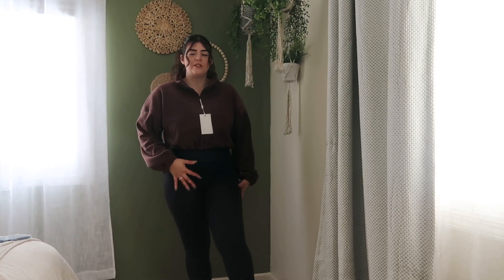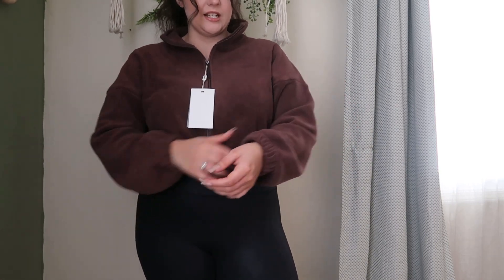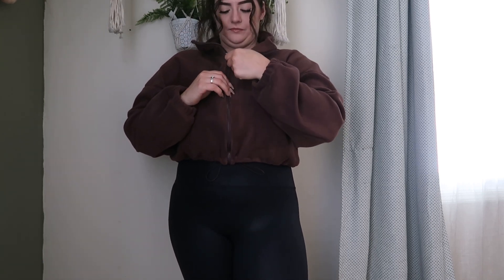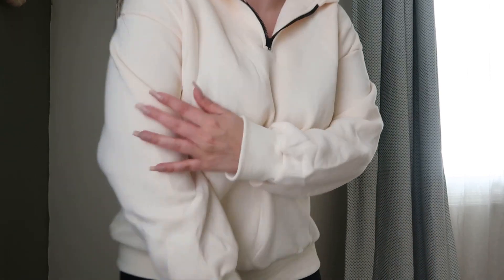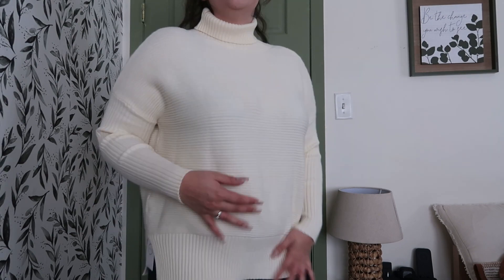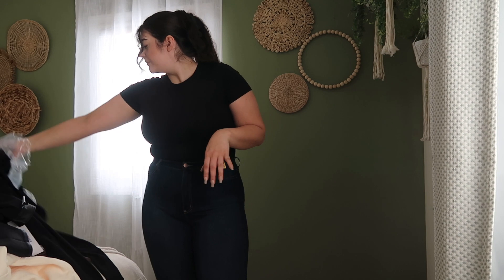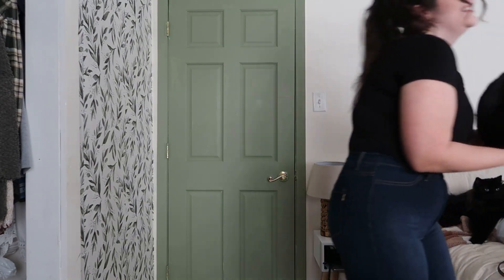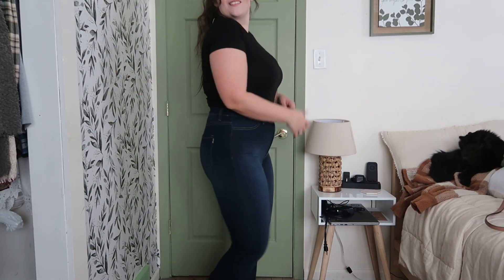Amazon Try On Haul | Midsize Fashion | TikTok Popular Amazon Fashion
I will be doing a gel nail haul next. I am also going to be doing more hauls. Especially spring ones!

Brown fleece zip up

Black pleather leggings

Quarter zip

Turtleneck sweater

Black ripped jumpsuit

Black jumpsuit

Mango pop bodysuit

Vibrant jeans